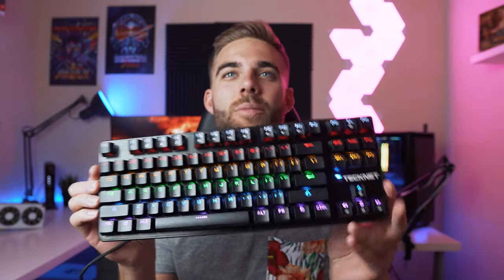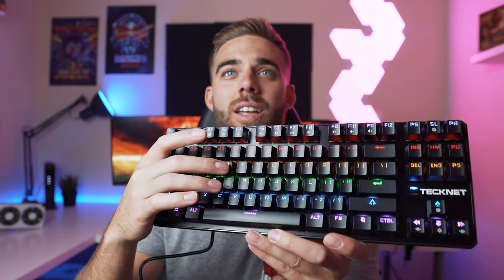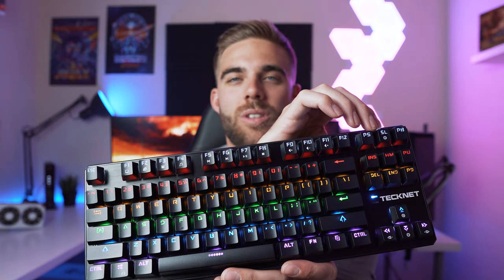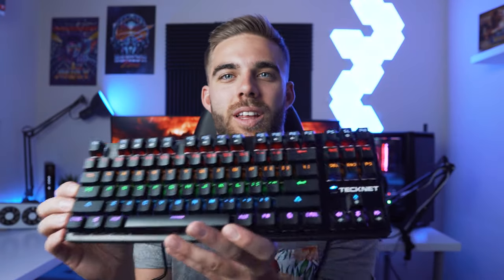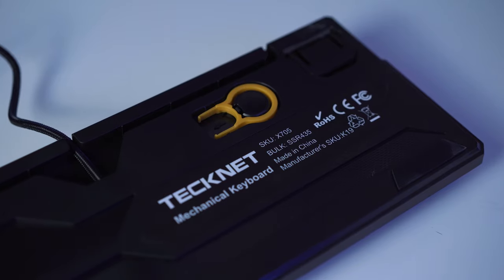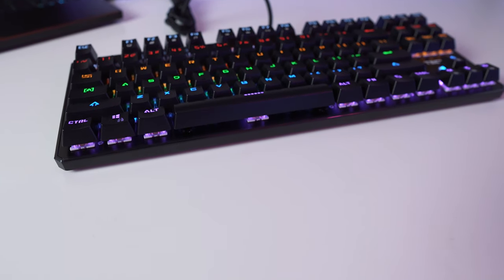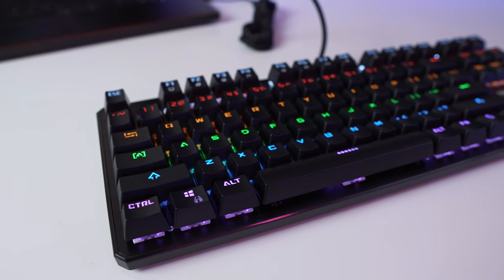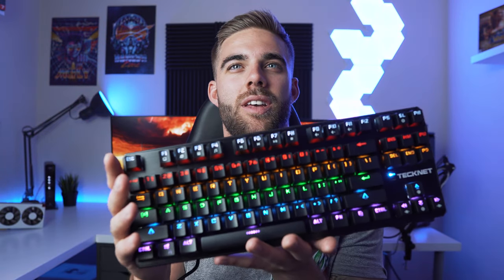ARE "BUDGET" MECHANICAL GAMING KEYBOARDS WORTH IT? | TeckNet Mechanical Keyboard (Rainbow Backlit)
(Amazon)

My Computer Specs:
Cpu: AMD - Ryzen 7 1700 (@3.8Ghz)
Mobo: Asus Strix Gaming B350-f ATX AM4 Motherboard
Memory: Corsair Vengance RGB Pro 32gb (2x16) 3200mhz
Graphics: Sapphire - Radeon VII 16 GB Video Card
CPU Cooler: Cooler Master - Hyper 212 RGB Black Edition 57.3 CFM CPU Cooler
Storage: Toshiba P300 3TB, Seagate Firecuda 2TB, Samsung - 960 EVO m.2 500 GB (OS)
Power Supply: EVGA 750 GQ
Case: Phanteks - ECLIPSE P400 ATX Mid Tower Case

Periphreals:
Monitors: ViewSonic - XG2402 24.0" 1920x1080 144 Hz Monitor / LG - 27UK850-W 27.0" 3840x2160 60 Hz Monitor
Keyboard: Corsair Strafe RGB
Mouse: Corsair Ironclaw RGB
Mousemat: Corsair MM300
Headset: Corsair Void Pro RGB
Mic: Blue Snowball